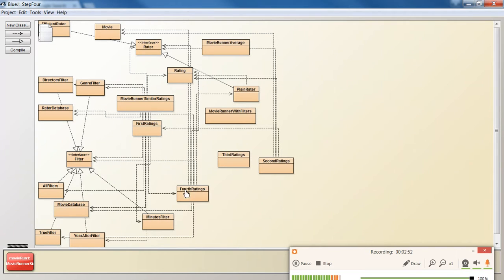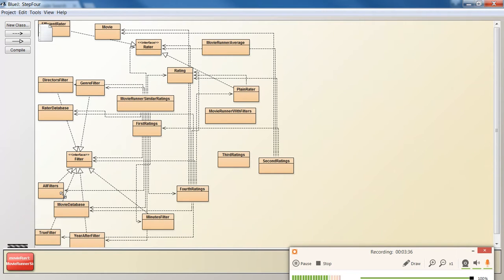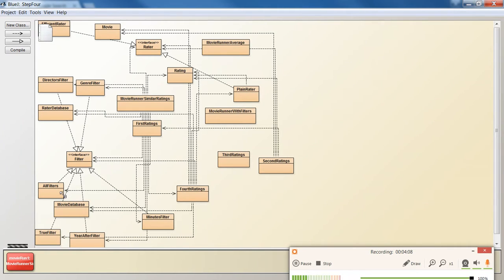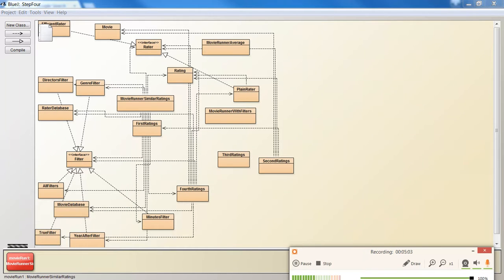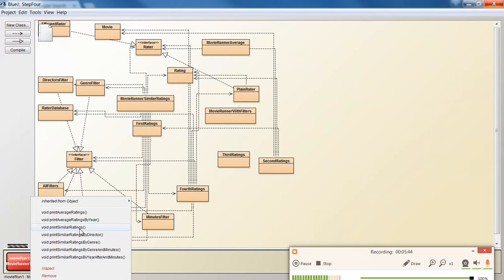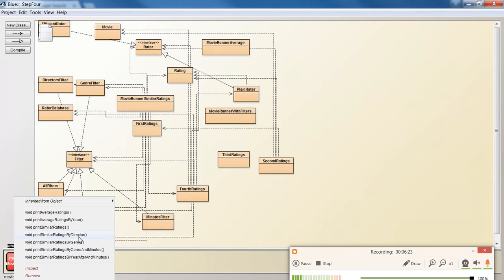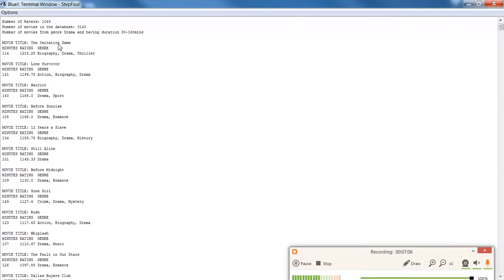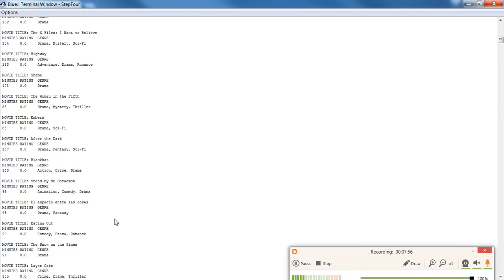diy netflix engine